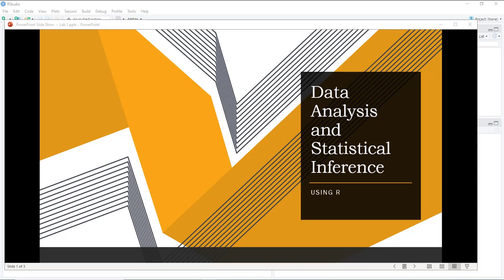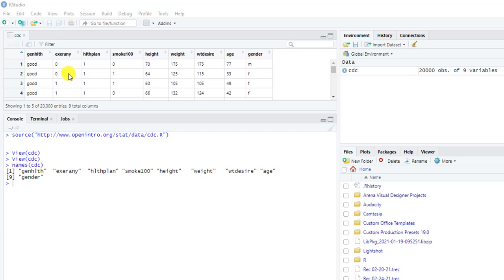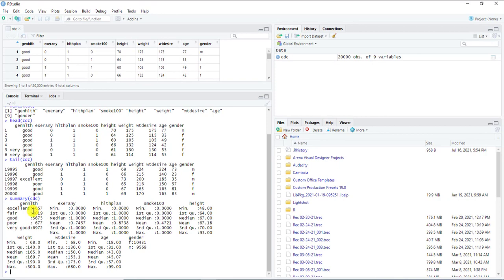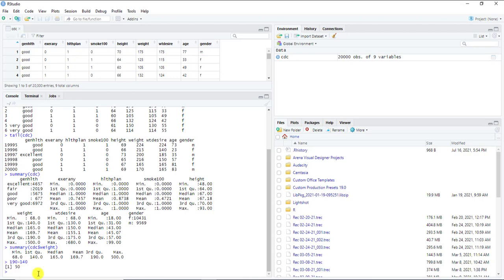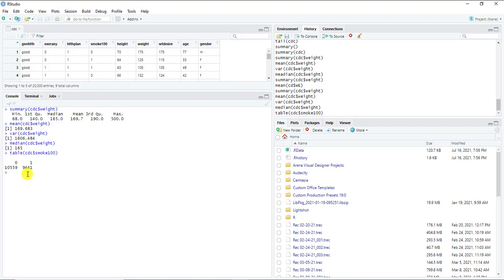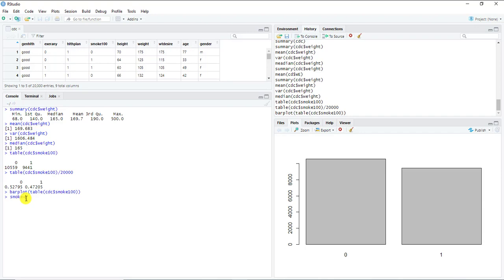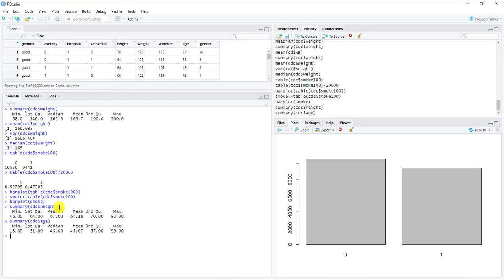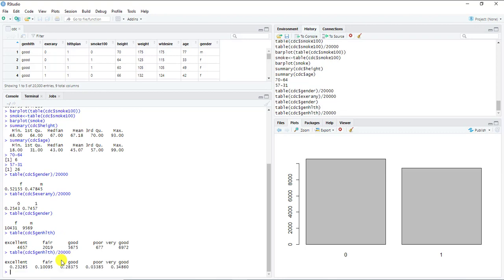Introduction to data | R language | Lab 1 (Part 1)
Lab 1: Introduction to data using R.

Objectives:
Following commands are discussed in the lecture.
1) names()
2) head()
3) tail()
4) summary()
5) mean()
6) var()
7) median()
8) table()
9) barplot()